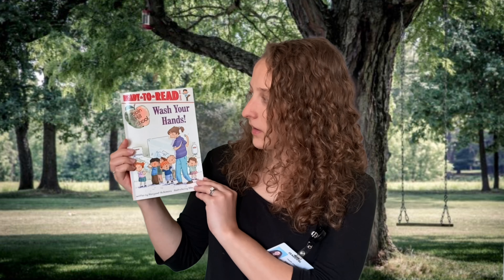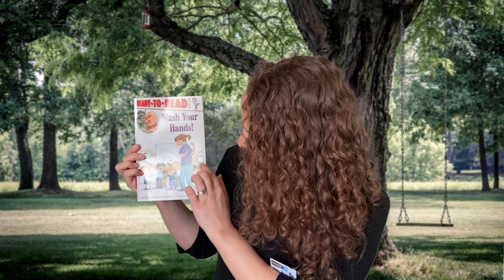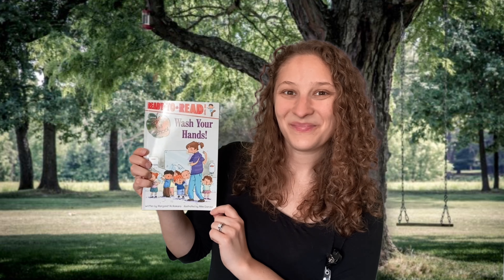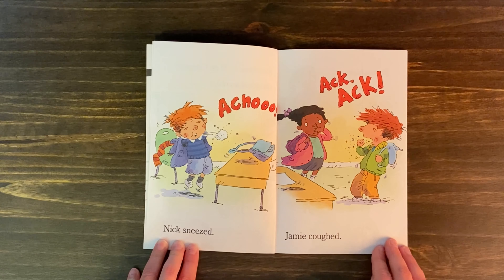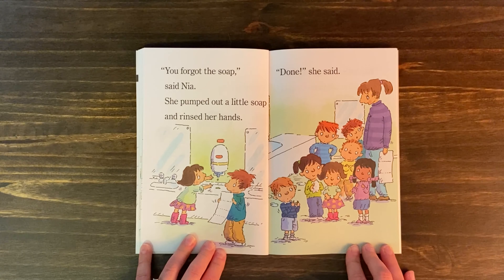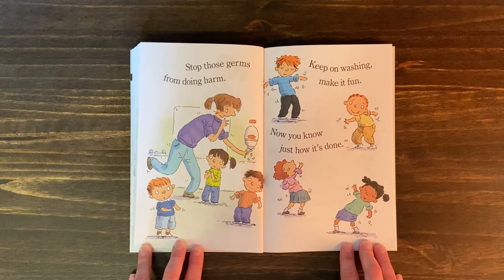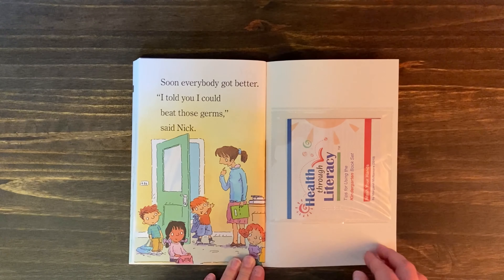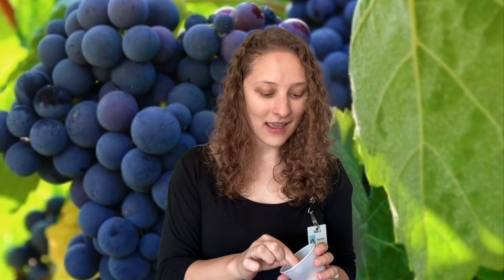Wash Your Hands - Guided Reading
Presented by Health Educator Isabel Hinton with Bronson Wellness Center.